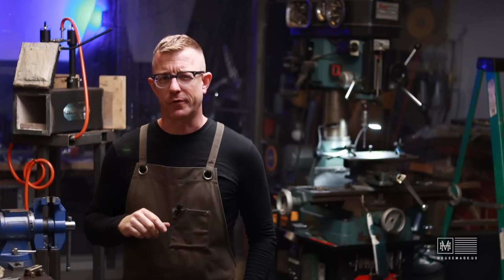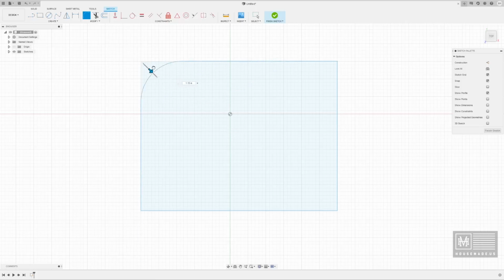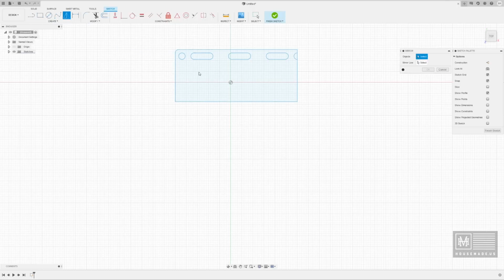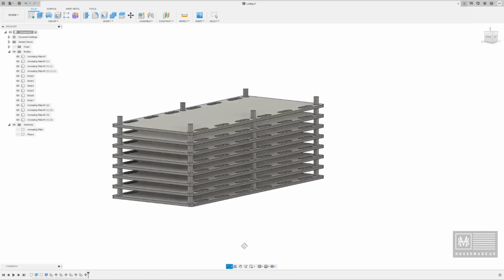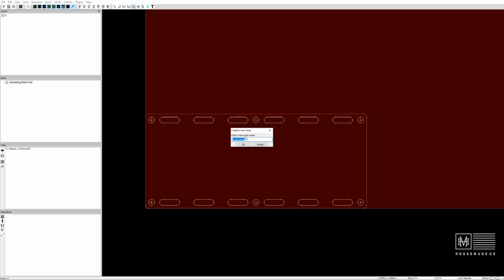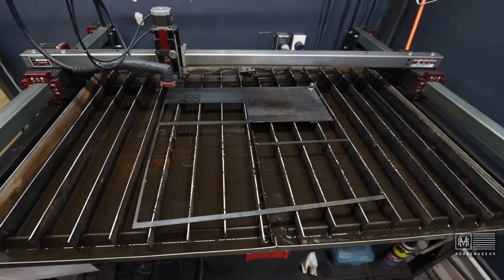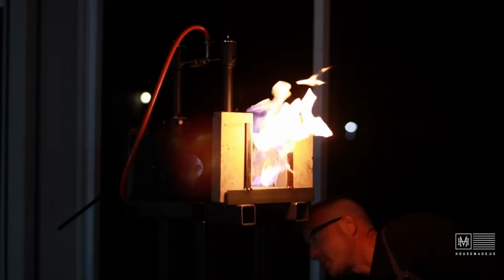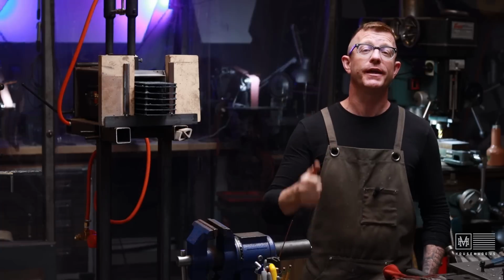How To: Build an Annealing Chamber for your Forge (Fusion 360 Tutorial)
I have a need for a muffle tube or an annealing chamber for my forge. I thought about how to make that happen in a way where we can easily design and build one using the CNC Plasma table and Fusion 360. I will walk you through the process of making this happen.

►► Take all the hard work out this build and buy the Ultimate Build Bundle for the 2x72 Belt Grinder

► VFD (To Control the Motor)
► Reverse Switch for VFD
► The 7" Drive Wheel
► 2" Platen Wheels
► The Tracking Wheel
► 3/8" Knobs
► 2" Wide High Carbon Steel Plate (For platen face)

4.5" Hole Saw
Welding / Grinding Mask
Porter Cable RO
Welder I use
JET Milling Machine
Hold Down Clamping Mill Set
LED Sewing Machine Lamp
Magnetic Brace Tools
Large Magnetic Brace tools (RED)
Magnetic Level

ALL THE TOOLS & SUPPLIES I USE

 vfd workshop knifemaking how to